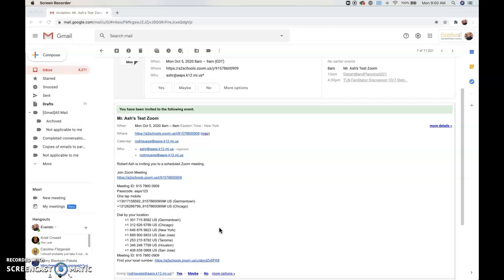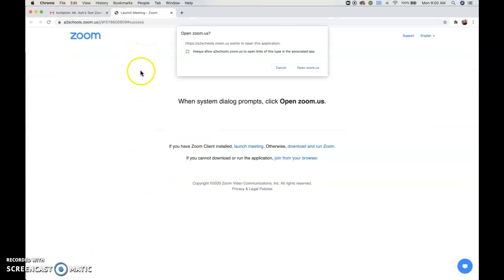How to login to a Zoom Meeting with a passcode